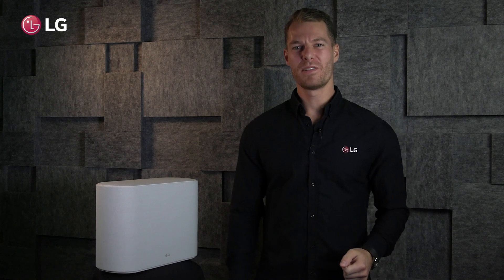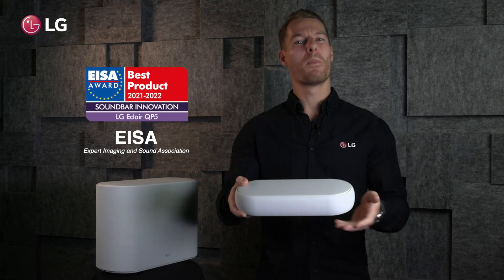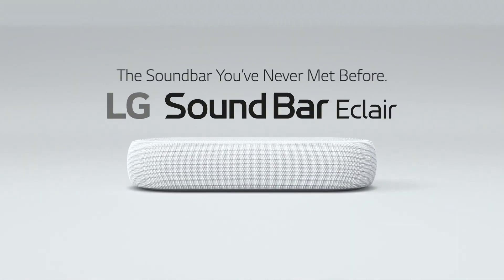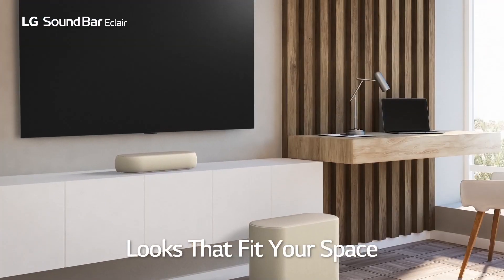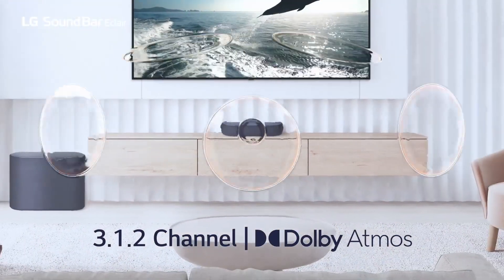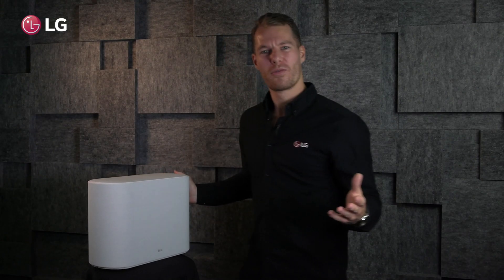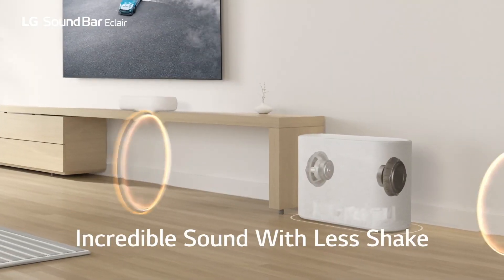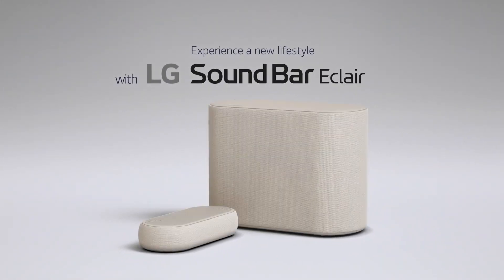LG Eclair Soundbar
What is the LG Eclair? 🤔

It’s the most compact Dolby Atmos system that LG has ever made, designed for apartments and compact designer homes where you want sound quality in a minimalistic form that won’t take up space.

Enjoy the premium sound via Eclair and make your home as a theater! 🎭